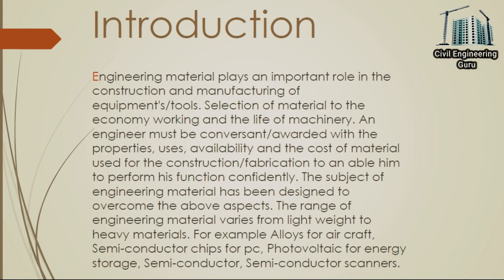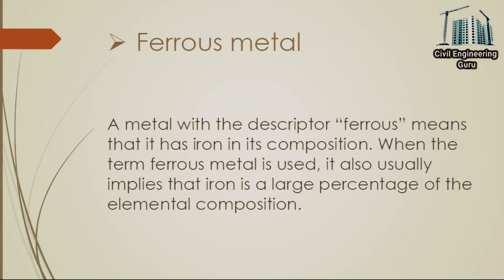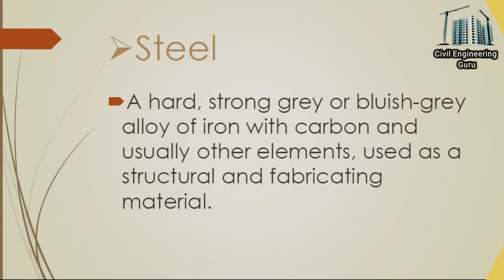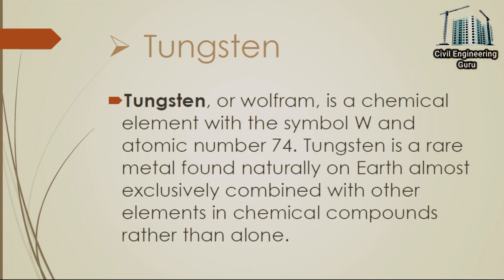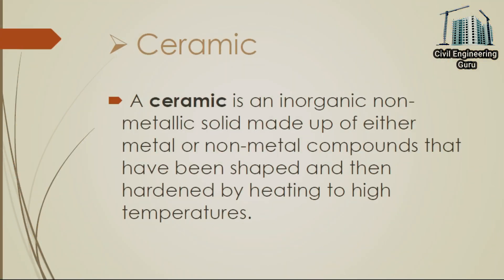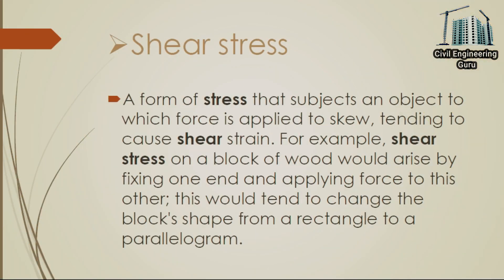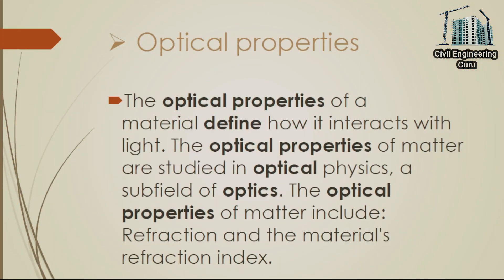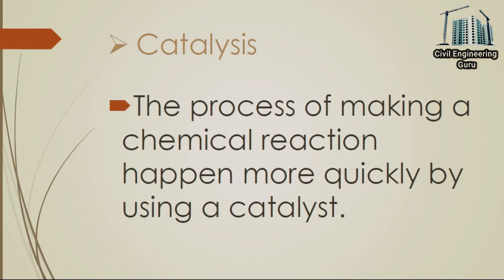What is Material Engineering | its Classification and Properties?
Material Engineering is a branch of engineering that deals with the study of materials, their properties, and their behavior under different conditions. The study of materials includes the development, processing, characterization, and evaluation of new and existing materials for various engineering applications. This field has a significant impact on our daily lives, as materials are used in the production of everything from cars and planes to computers and medical devices.

In this video, we will explore the fascinating world of Material Engineering. We will learn about the different types of materials used in various industries and how they are tested and analyzed to determine their properties. We will also see how materials can be modified to enhance their performance, durability, and sustainability. Join us as we take a deep dive into the world of Material Engineering and discover the secrets of the materials that shape our world.

Todays Topic:- Material Engineering, its Classification and Properties (Branch Of Civil Engineering)